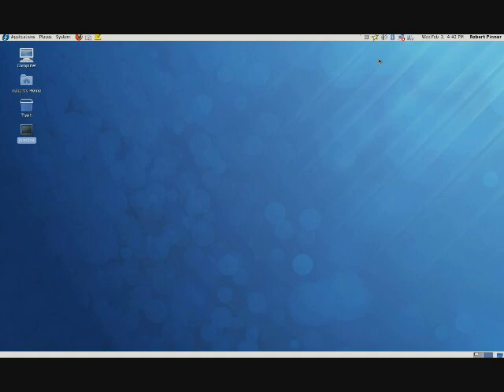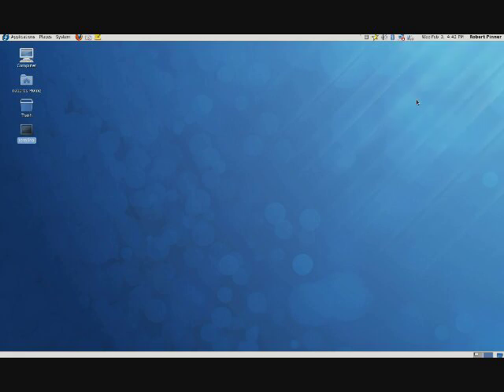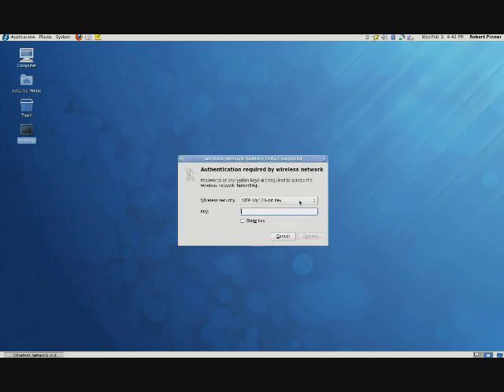Adding wireless to a laptop running Fedora 12 using a D-Link PCMCIA wireless card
This video shows in clearer detail where and how to select your access point and add the encryption information.

Robert